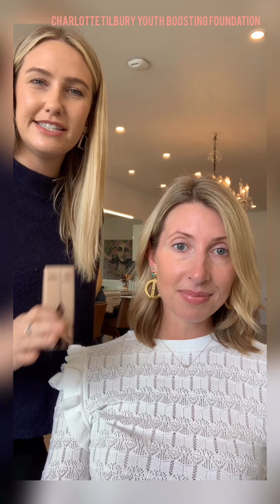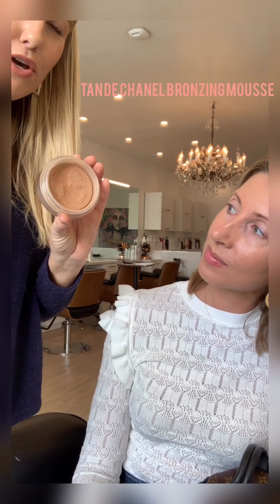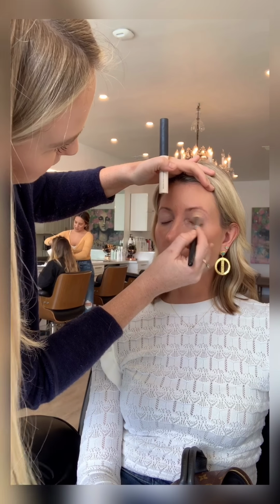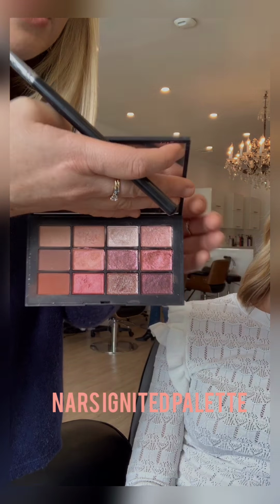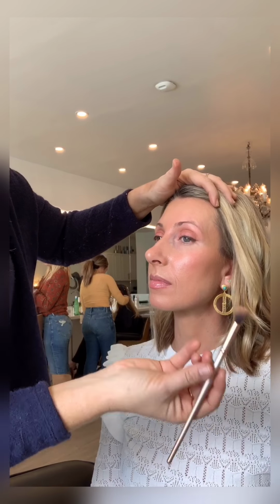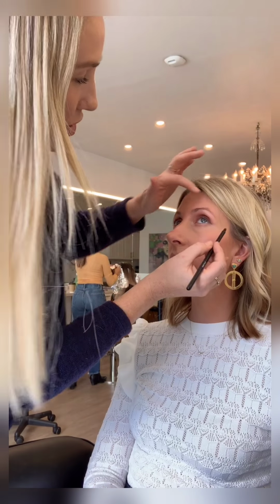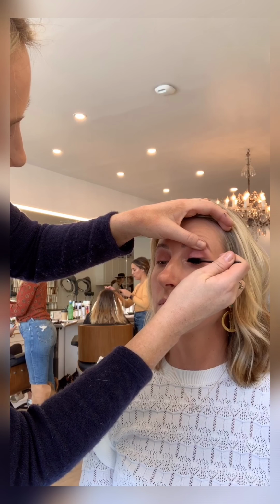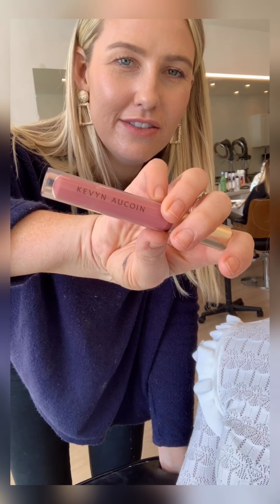Spring Makeup tutorial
spring makeup tutorial for day to evening with Blair Berndes